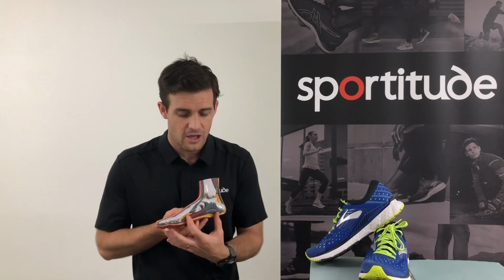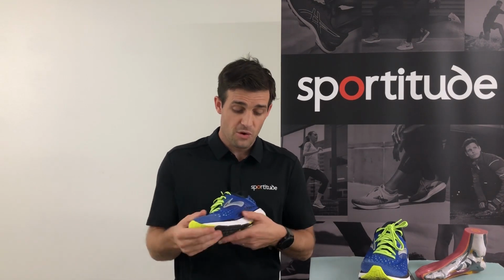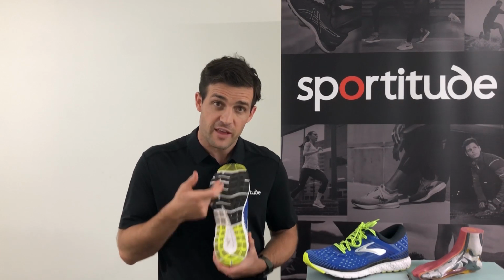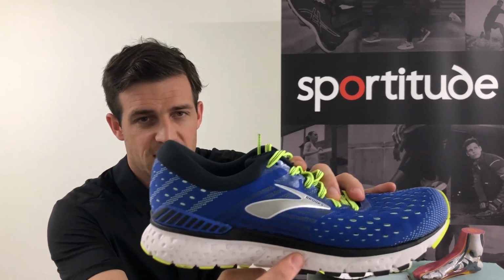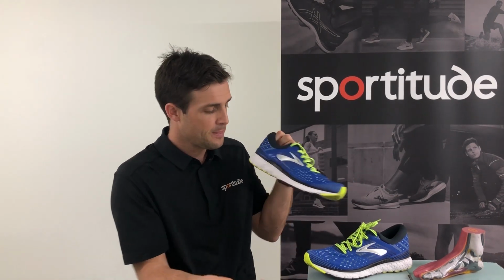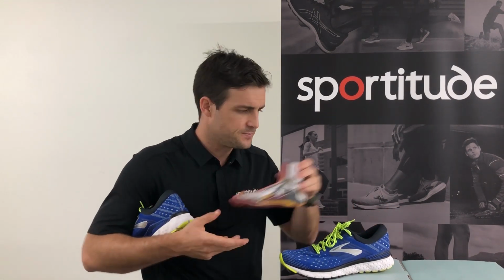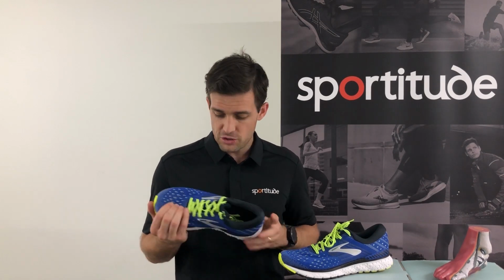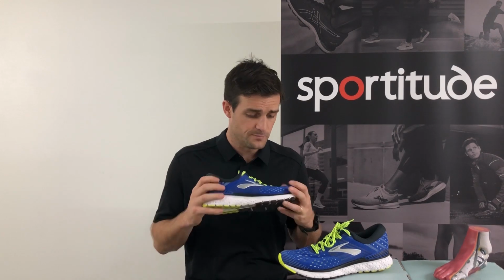Brooks Transcend 6 Running Shoe Review | Sportitude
Shop the current range of Brooks Transcend 6 from Sportitude